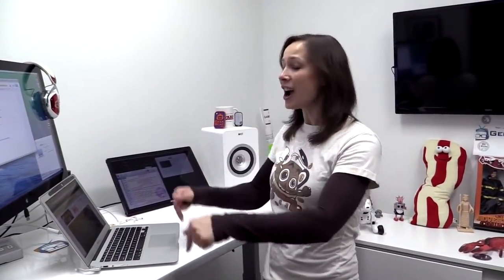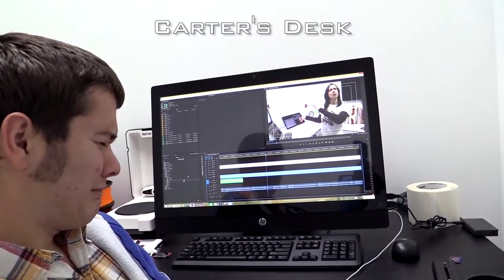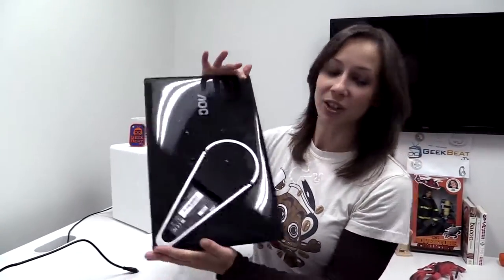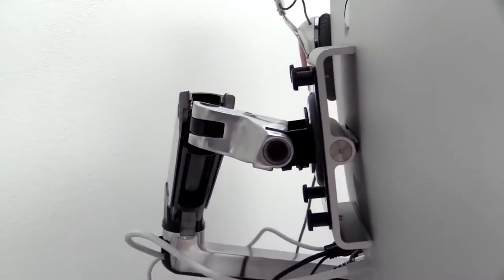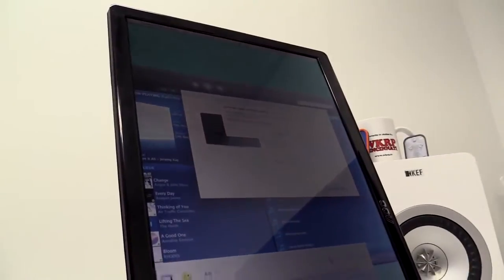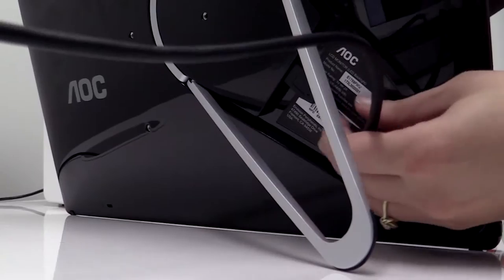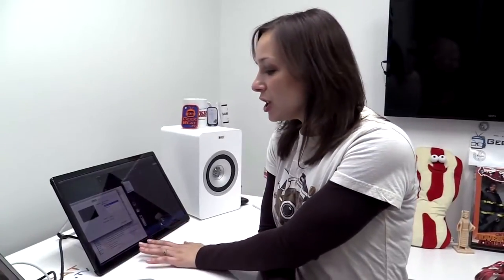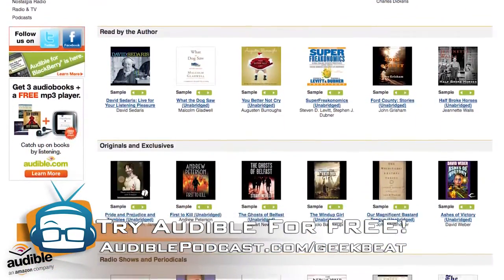Geek Beat Archives Review AOC E1759fwu 17 Inch USB Monitor